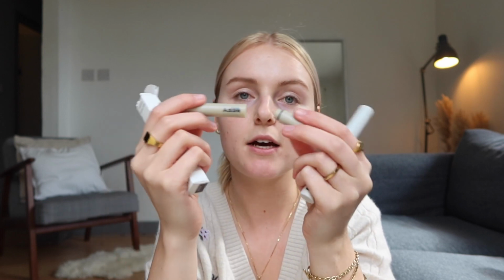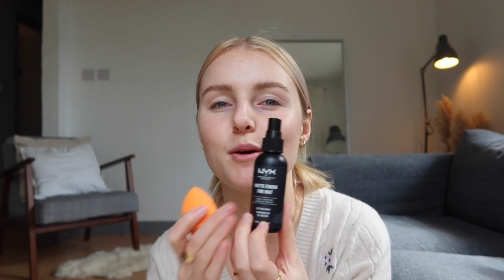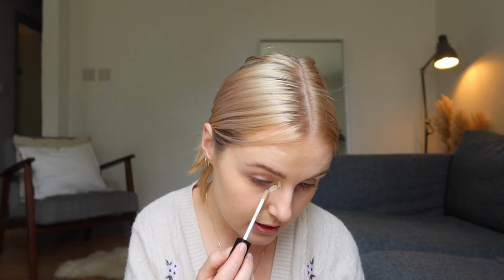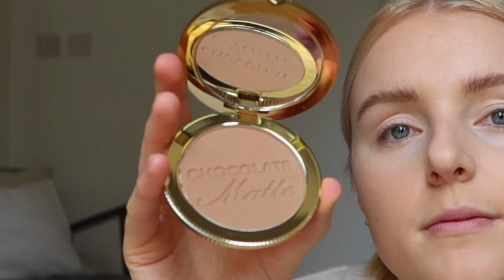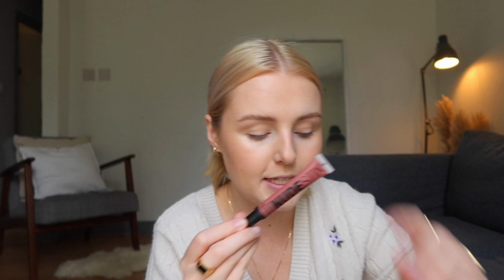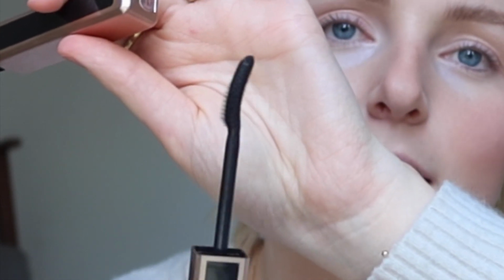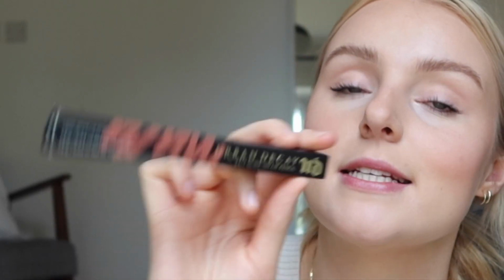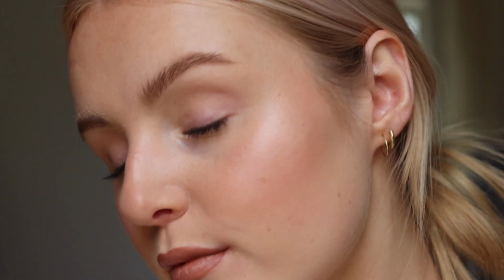FULL FACE OF FIRST IMPRESSIONS - MAKEUP HAUL | REFY, Too Faced, bareMinerals, Urban Decay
FULL FACE OF FIRST IMPRESSIONS - MAKEUP HAUL | Refy, Too Faced, Bare Minerals, Urban Decay

Hey lovelies,

If you saw my insta stories yesterday you will know that I did a big haul of new makeup bits and thought a fun video would be to test them out all together for the very first time with you all. There is such a great variety of products from so many different brands, everything is linked down below.
Debs xx

BareMinerals Foundation(shade sateen)
NARS Concealer(shade chantilly)
(The one I got is no longer in stock but this is another option)
Beauty blender
Too Faced Bronzer
Nudestix liquid blush/lip/eye (shade Waikiki rose)
Mac cream base highlighter (shade Pearl)
Urban decay lip liner (shade 1993)
BareMinerals lipstick (shade balance)
NYX matte setting spray